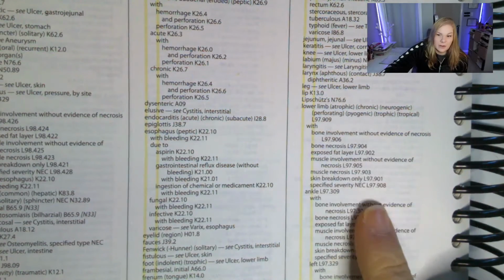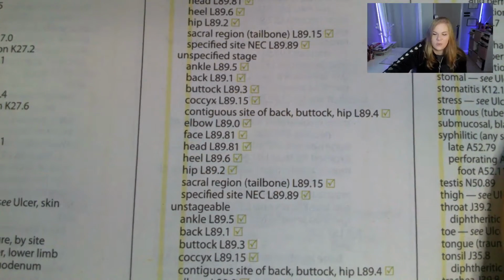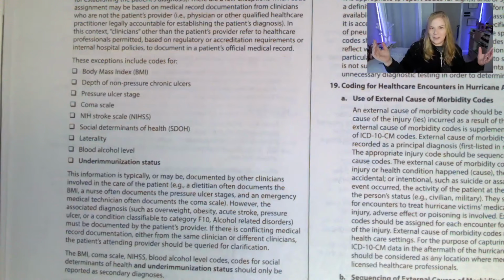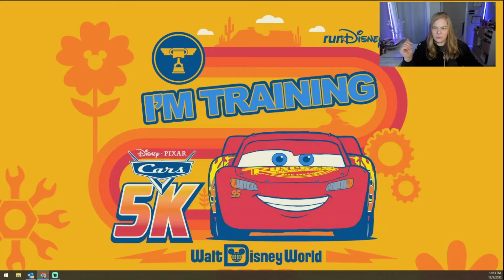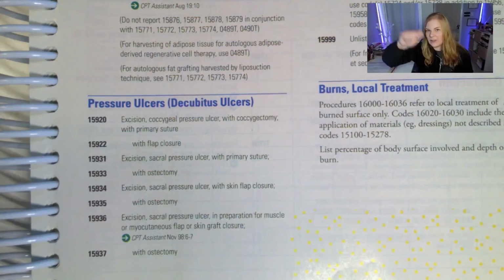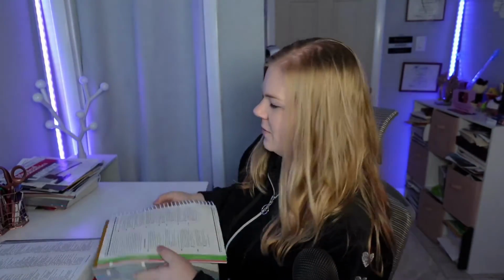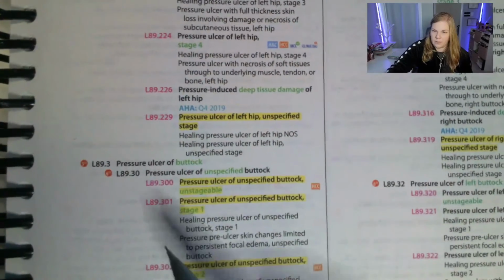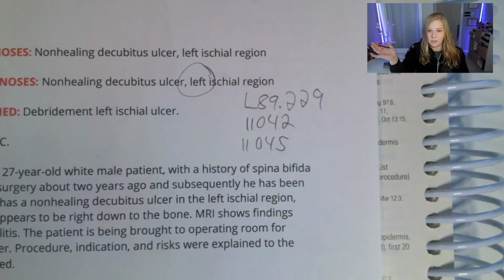Medical Coding for Pressure Ulcers - CPT and ICD-10-CM with case example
Medical coding for pressure ulcers can be tricky. In this video, we'll go over the basics of medical coding for pressure ulcers using ICD-10-CM and CPT codes with a case study.

We'll cover common mistakes to avoid and walk you through the entire process so you can start coding your own pressure ulcer cases today!

2022 CPT
2022 ICD-10-CM
2022 HCPCS

// GEAR RECOMMENDATIONS